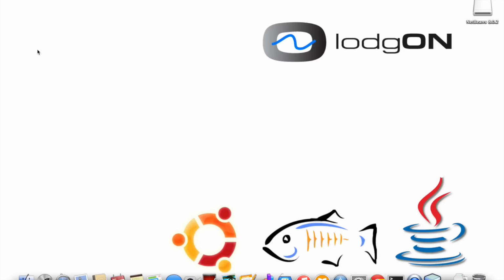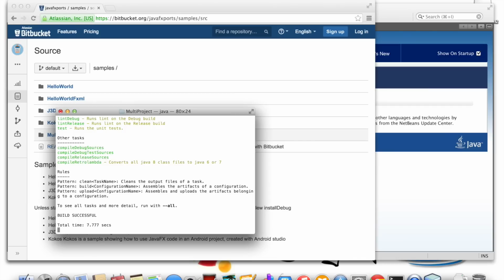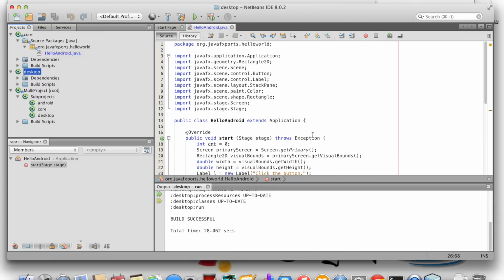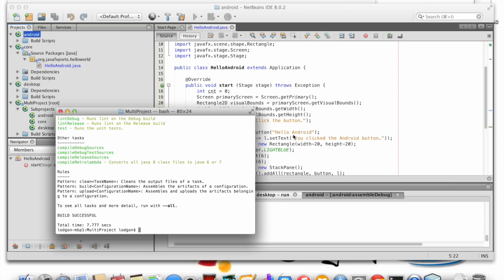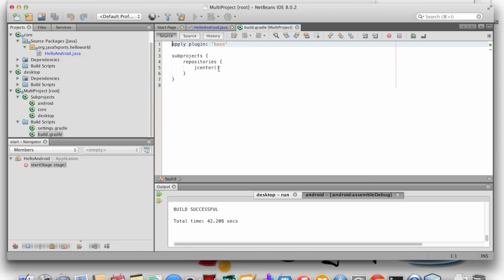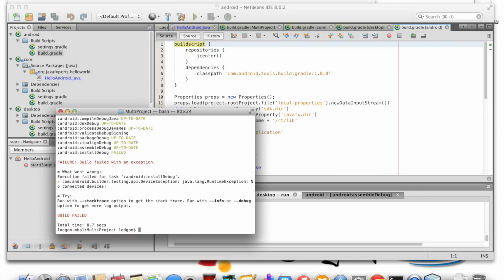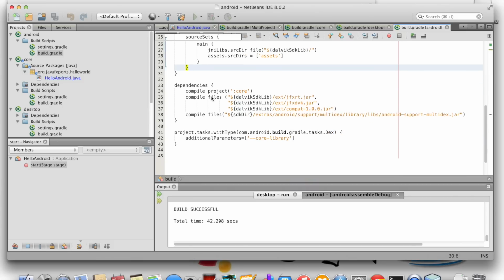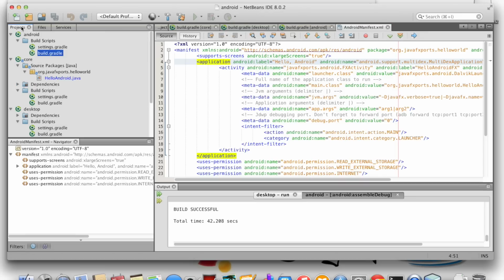javafx on android tutorial2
Edit a JavaFX Android application in NetBeans, run the code on your local desktop and build it for Android. All using the same gradle setup.